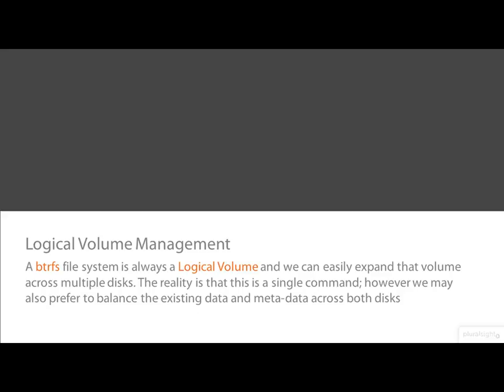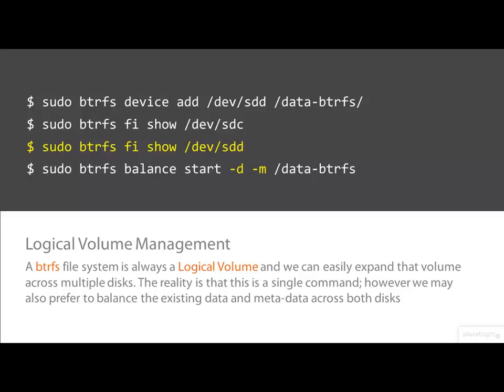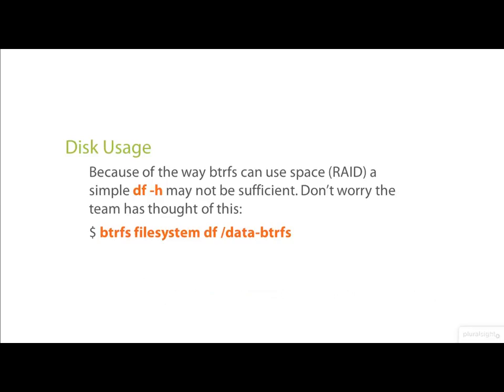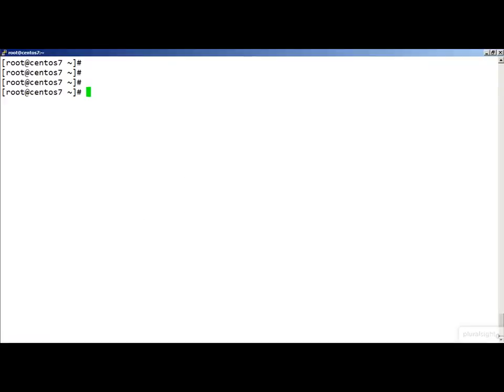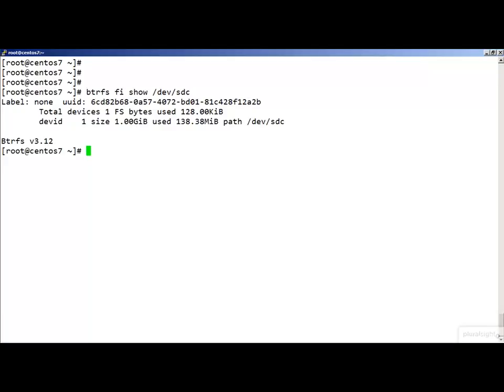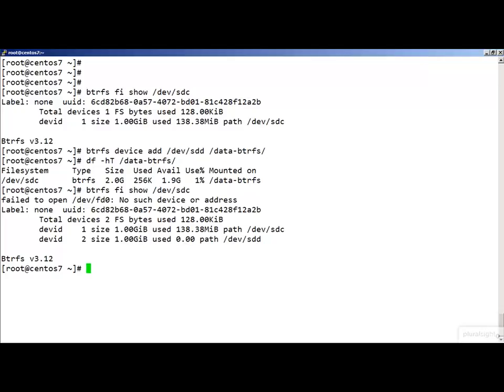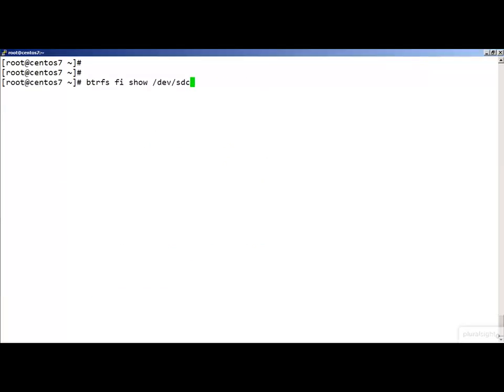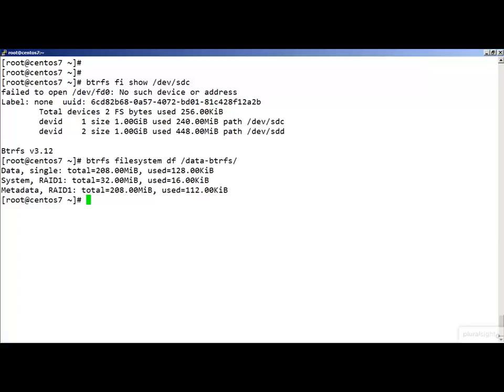=05_04-Creating Multidisk Volumes.mp4